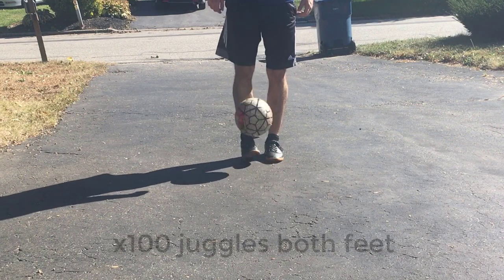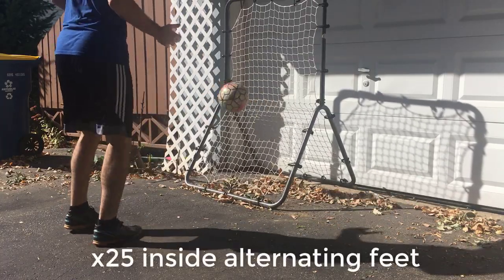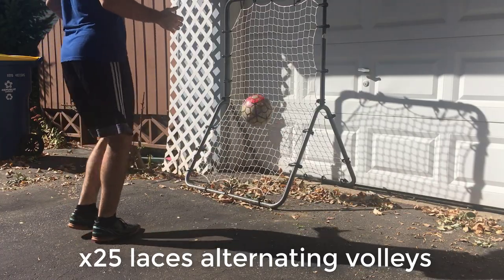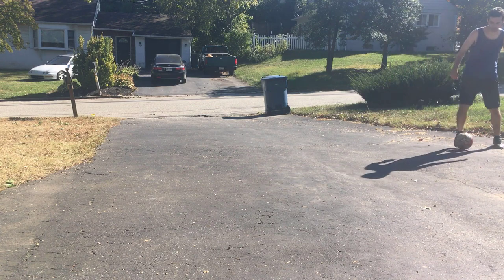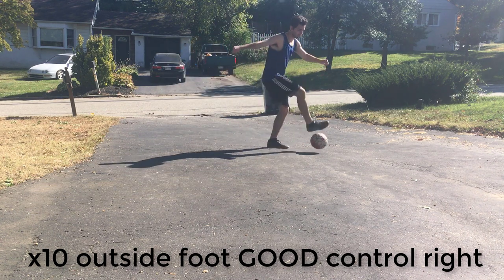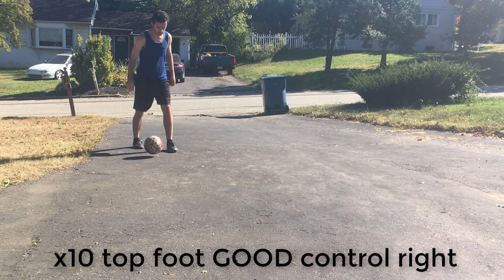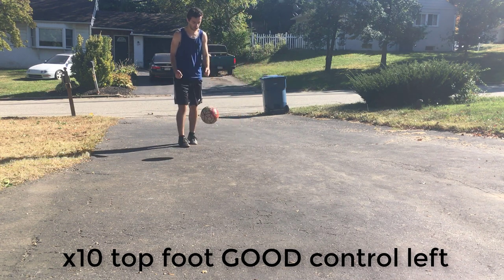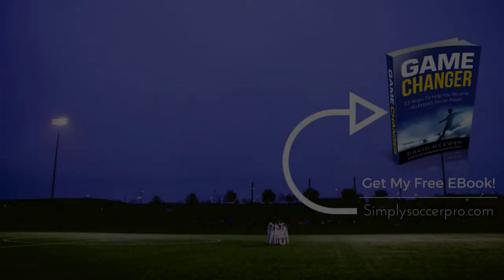How To Improve Your Ball Control In 15 Minutes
Training programs - We are going over how to improve your ball control in 15 minutes or less in this video! This is just a quick routine you can either do by yourself or with a partner to improve your ball control.

Consistency will be key with this if you want to see improvements.

About this video: Here are some soccer ball control drills you can do by yourself! By doing this soccer routine often, you'll see improvement in this area.